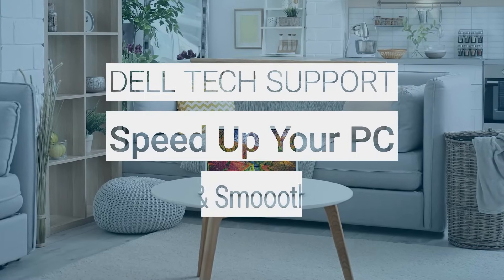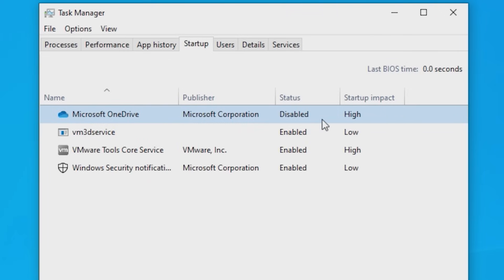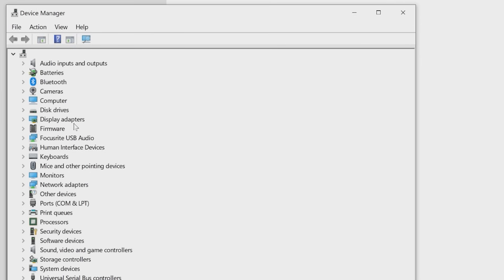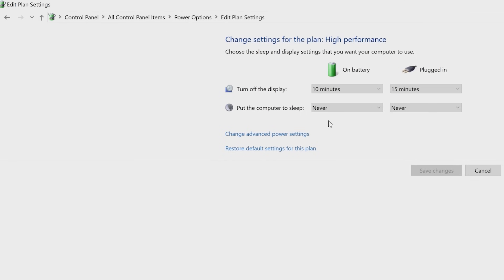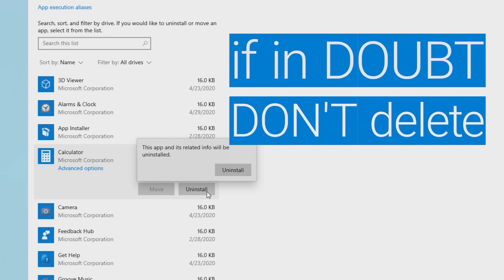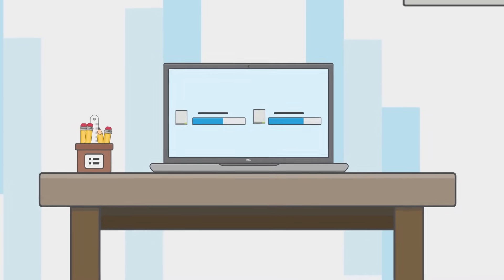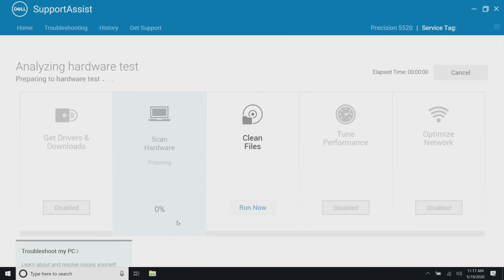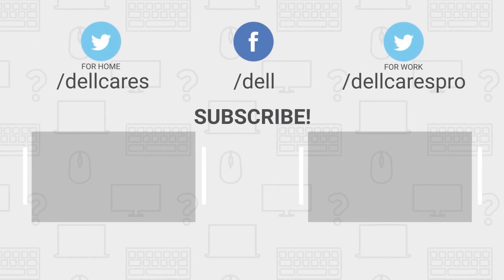WINDOWS 10 | How to Speed Up your Computer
There are many ways to keep your PC running fast and smooth
Aside from the obvious of having a have a good antivirus activated and maintaining regular system updates , here are six things you can also do that are sure to help

Watch our video on How to Free up Drive Space W10

You can also join in a chat on our Dell Technologies Community Forum and click on Support Forums